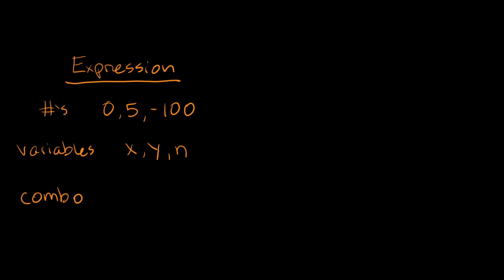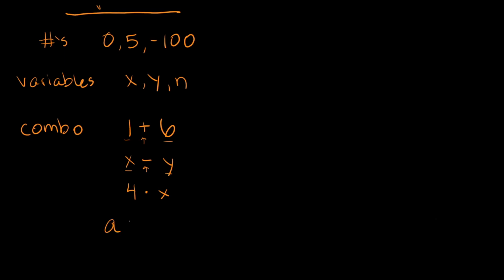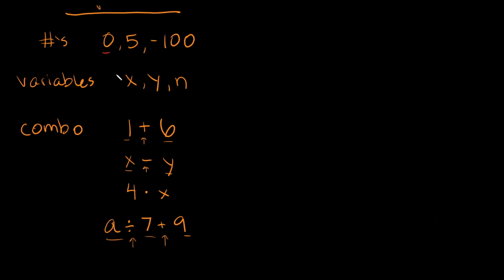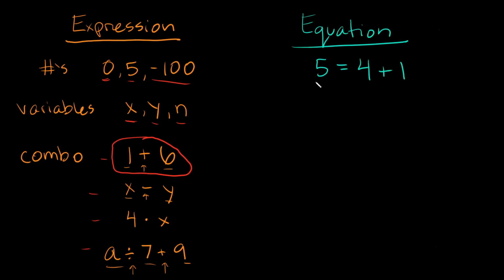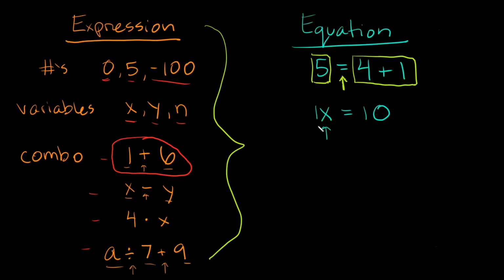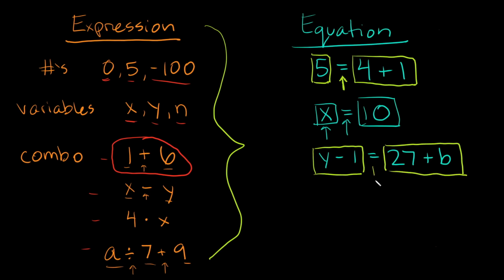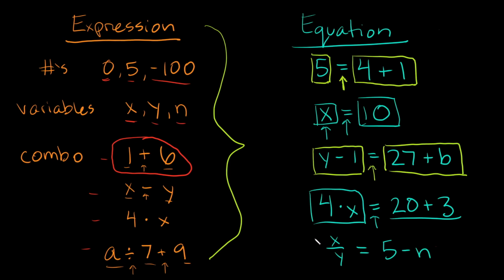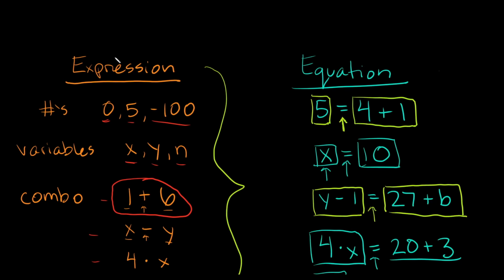Intro to Algebraic Expressions and Equations | Differences Between Them | Eat Pi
In this video, I provide you an introduction into algebraic expressions and equations. I explain the difference between them and do several examples of each one.